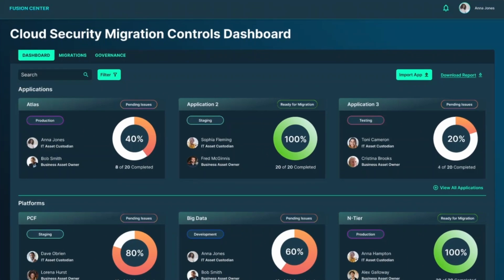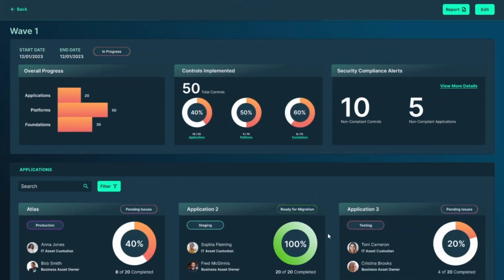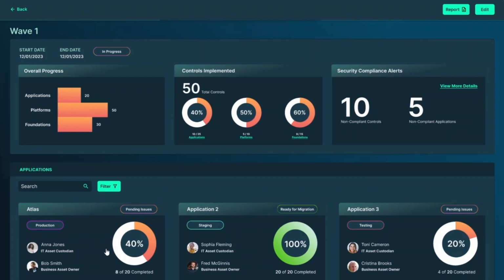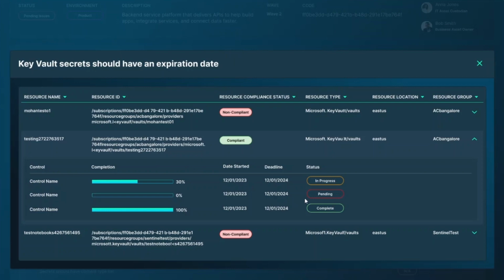Fusion center figma: Cloud security migration with PwC and AWS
Learn more about cloud security migration within the fusion center. Discover how application owners and executive leadership are given visibility into the security stack for a given cloud migration or existing capability.